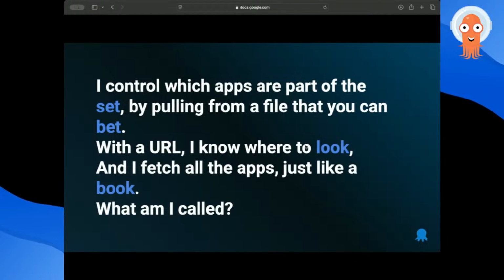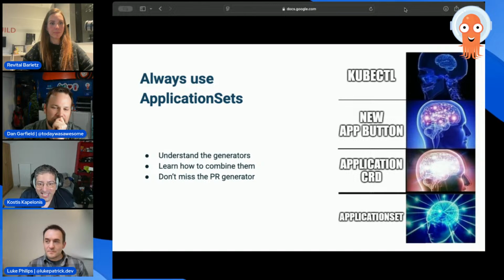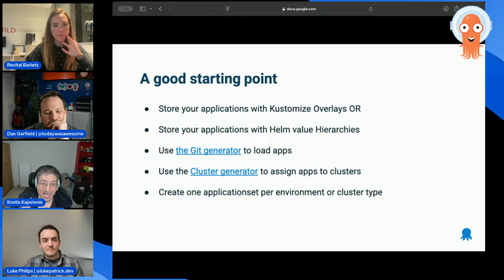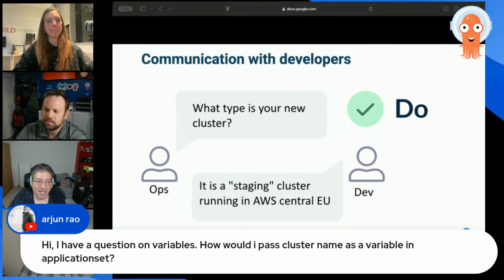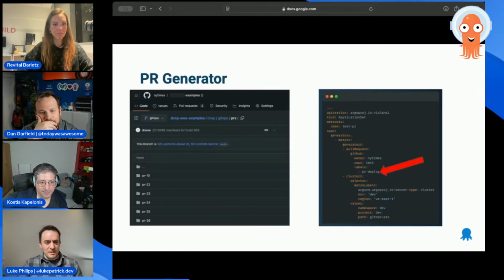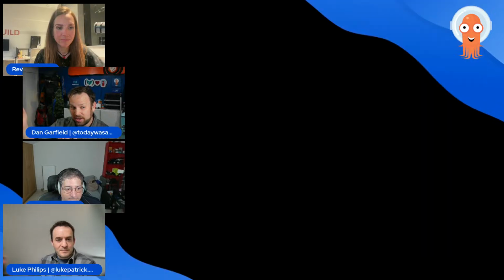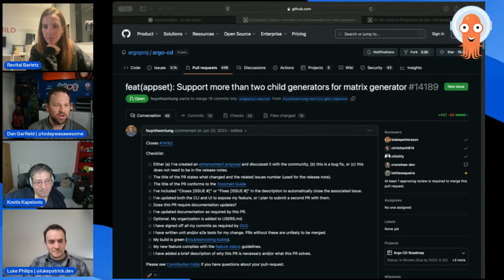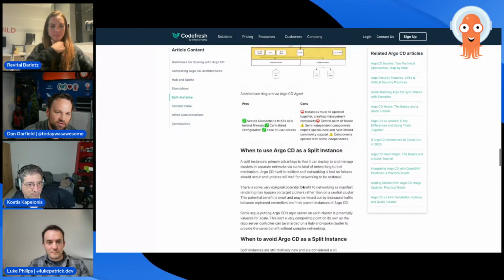Unlocking the Power of Application Sets in Argo CD | Argo Unpacked #2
00:00 Introduction
07:00 Riddles
14:00 ApplicationSets 101
57:07 More Riddles
01:06:00 PRs review
01:10:00 Q&A